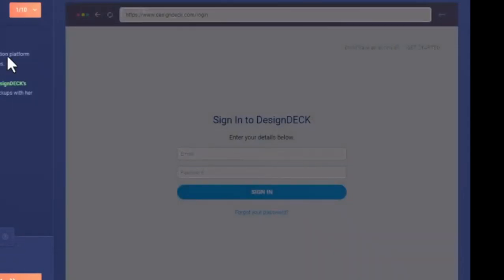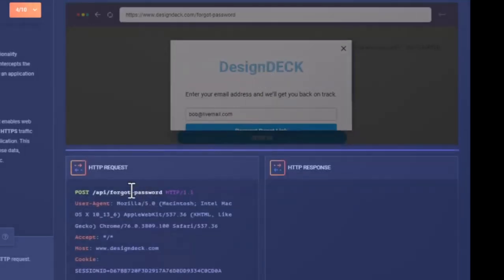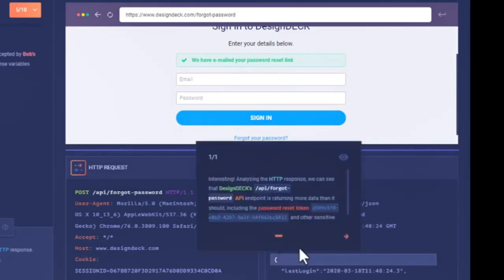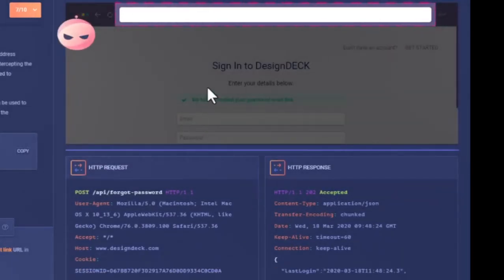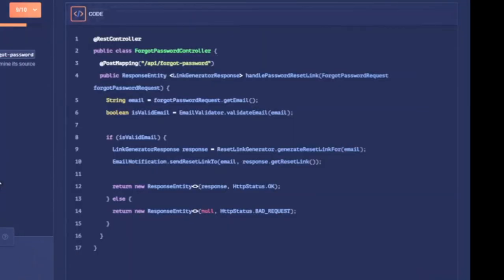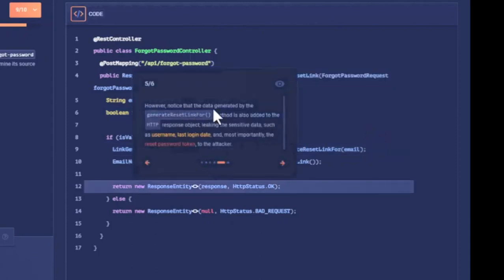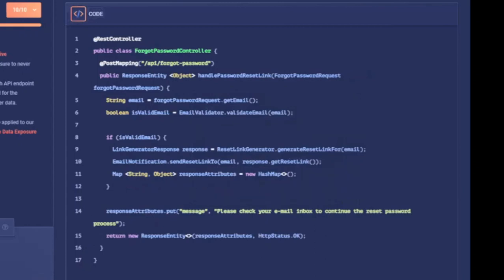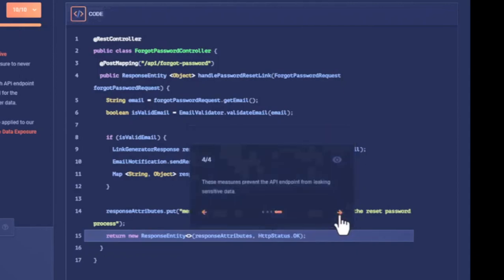Lab 2 | Excessive Data Exposure